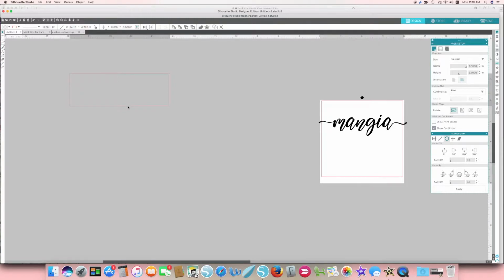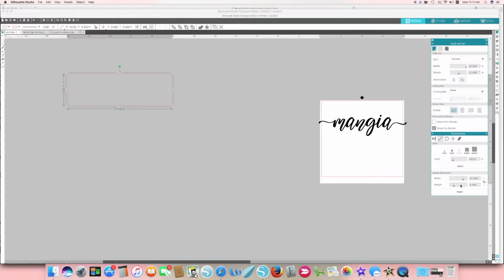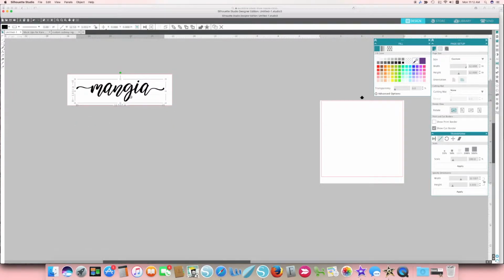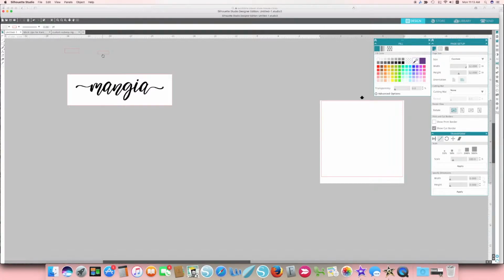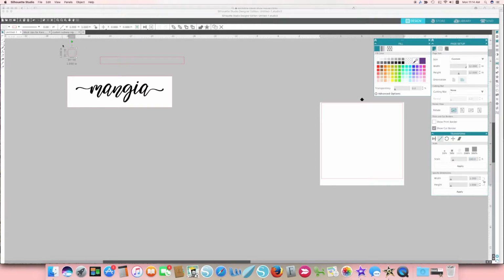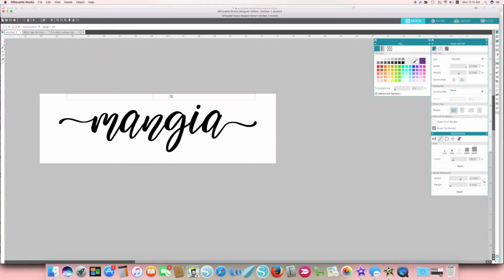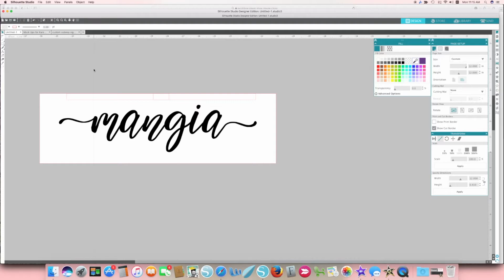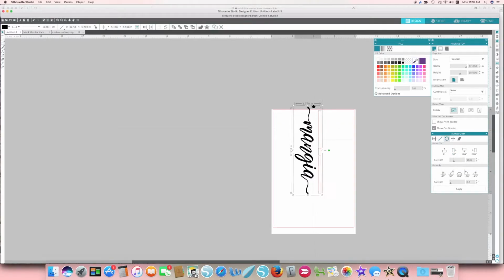Guarantee Centered And Straight Designs On Your Signs Using Your Silhouette Cutting System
I'll demonstrate exactly how to edit your designs in your Silhouette Studio software to make centered and straight placement a guarantee every time you create a new piece.